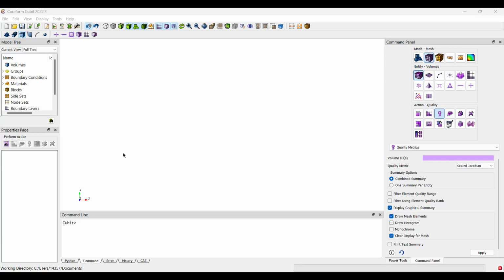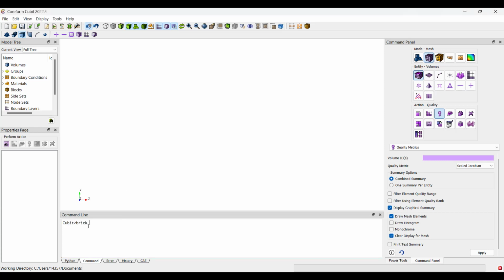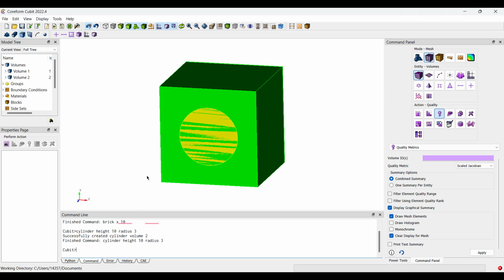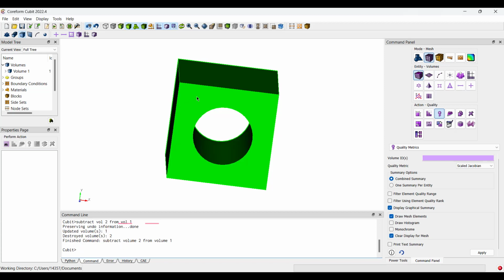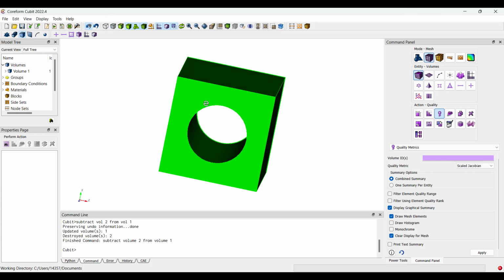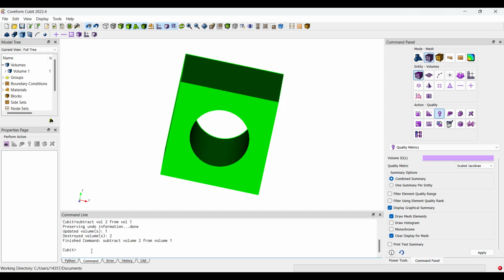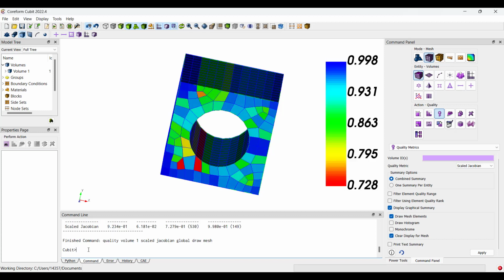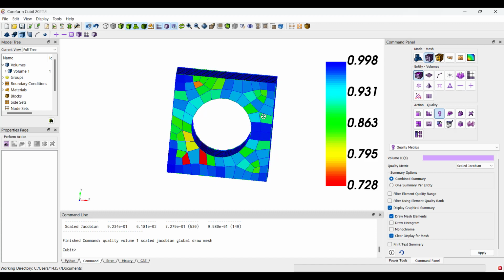[Outdated] Your first hex mesh in Coreform Cubit: using the command line